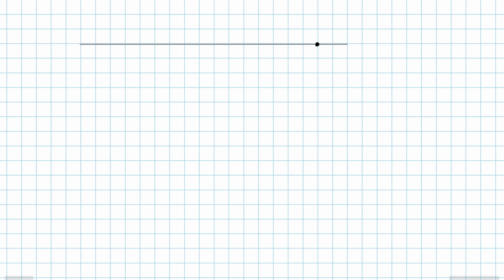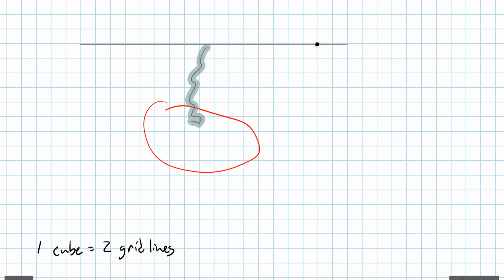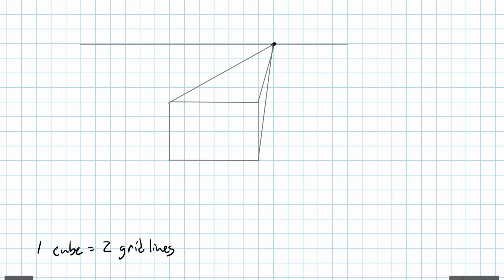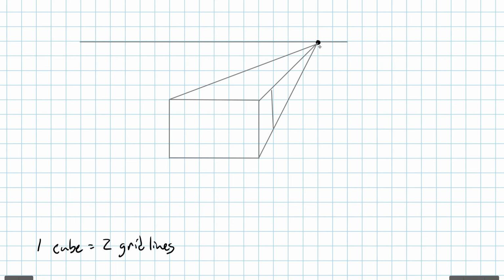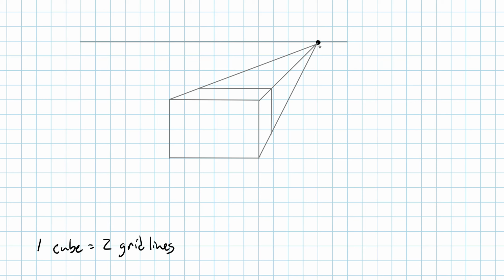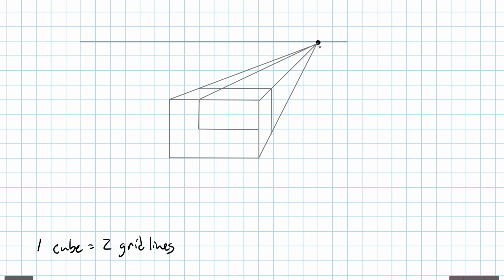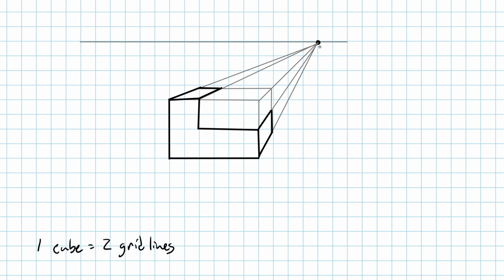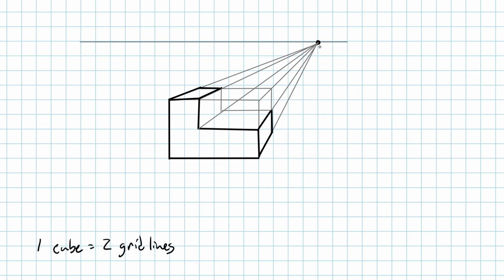2.4.A One Point Perspective - The "L" Shape